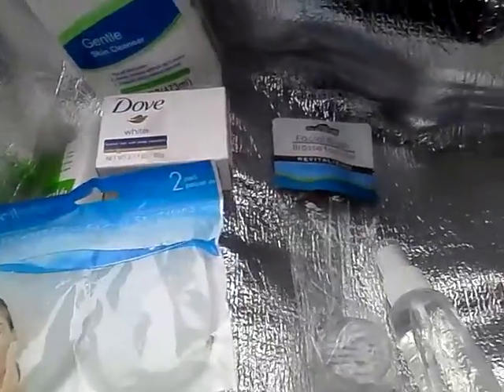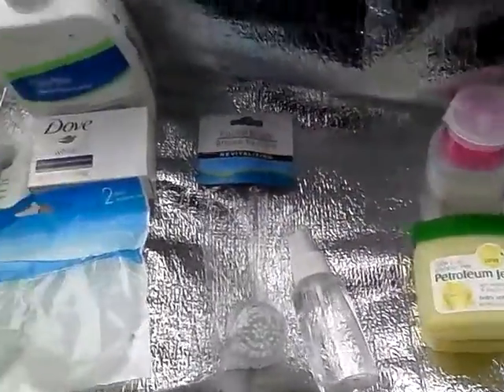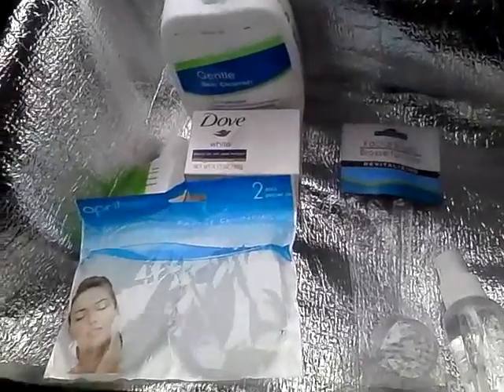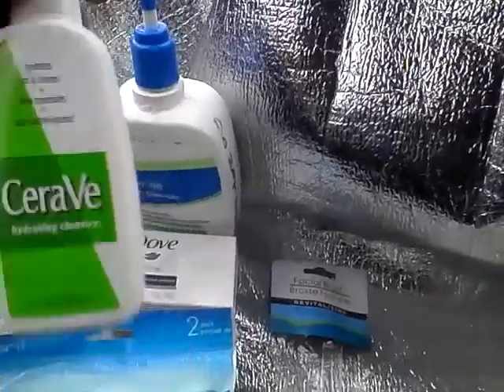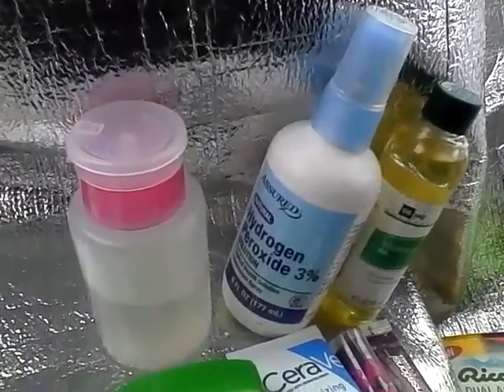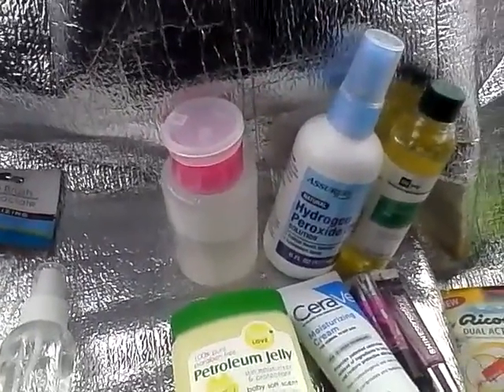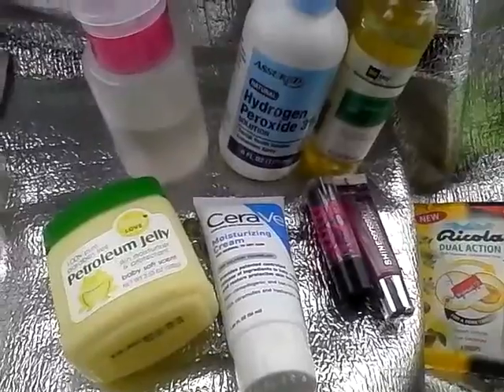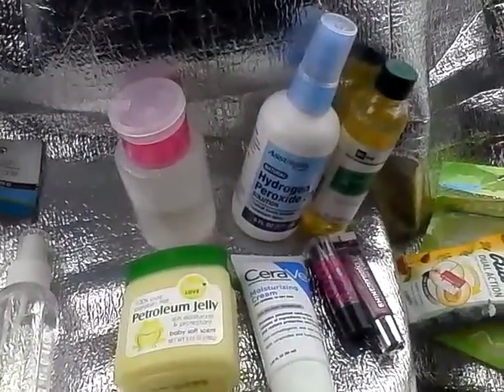My winter skin routine part 1